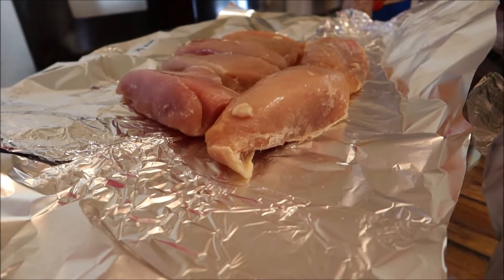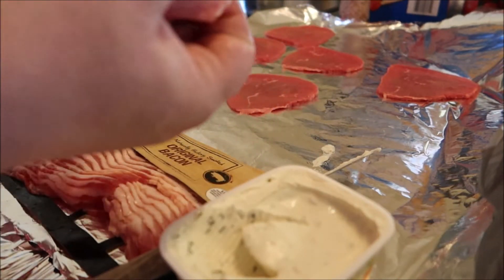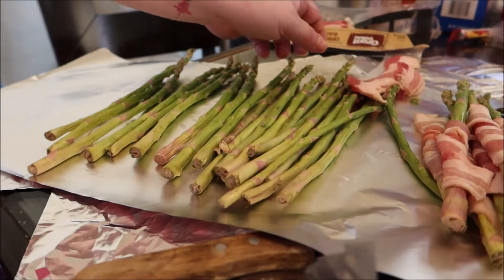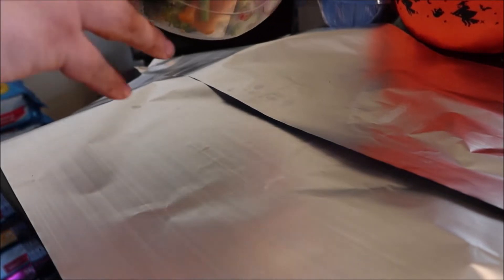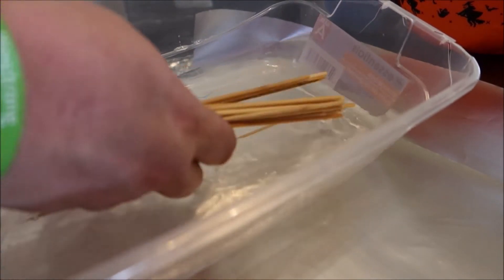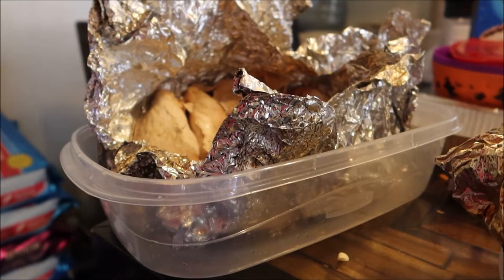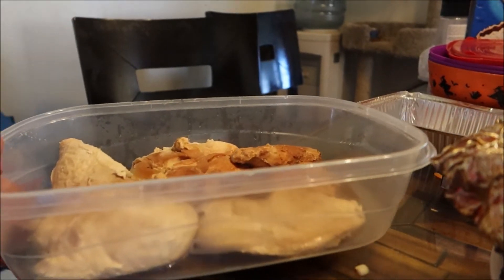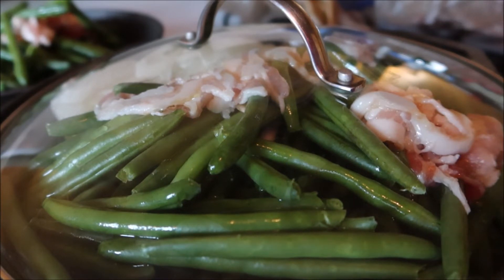meal prep for healthy eating, cooking vlog!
Weekly meal prep for healthy eating, cooking vlog! weekly meal prep for healthier eating 8 healthyu food items cooked mostly on the smoker for this weeks healthy eating. On the menu is smoked cream cheese stuffed steak, smoked steak fajitas. smoked mixed veggies, smoked bacon wrapped asparagus, smoked honey garlic chicken, bacon green beans and stuffed sausage stuffed manacotti.